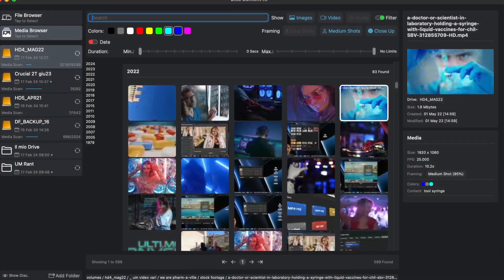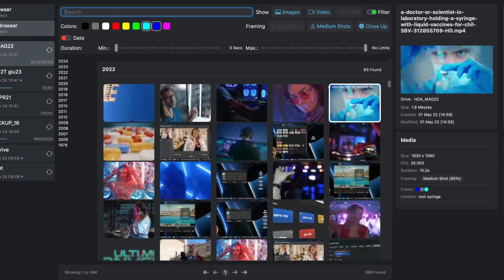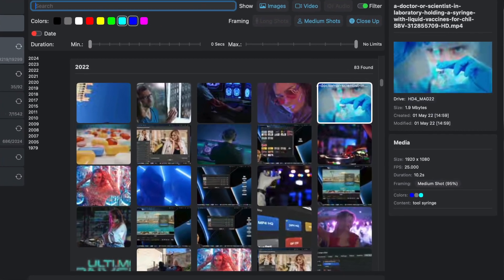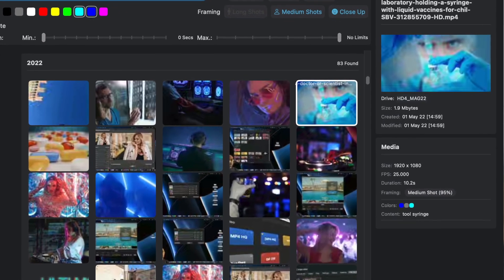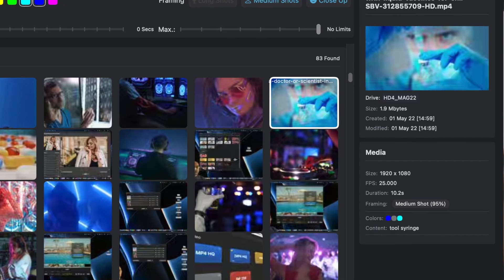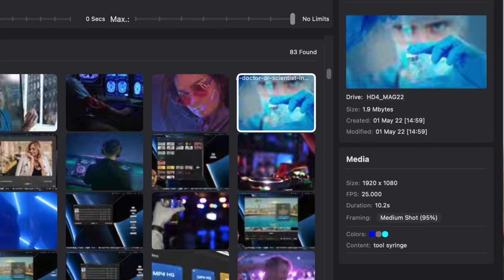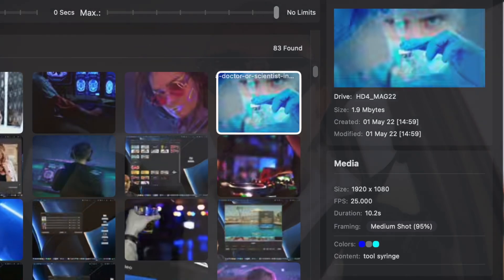Introducing Disk Content AI: Revolutionizing Media Organization with AI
🔍 Dive into the future of media organization with Alex Raccuglia on The Morning Rant! Join Alex, a seasoned TV commercial director and software developer, as he unveils the latest breakthrough in content management: Disk Content AI.

In this episode, Alex takes us through the evolution of his brainchild, from DisContent to the game-changing Disk Content AI. Discover how this innovative app utilizes cutting-edge machine learning models to transform the way we interact with our media.

From revolutionizing photo organization with location and color-based search capabilities to pioneering video content inspection and automatic tagging, Disk Content AI is a powerhouse for professionals like Alex who deal with vast libraries of stock footage, photos, and music.

🎶 But that's not all! Alex spills the beans on his latest endeavor, Music Explorer, and its integration into Disk Content AI. Explore a universe of audio possibilities with genre classification, sound identification, and precise keyword searches.